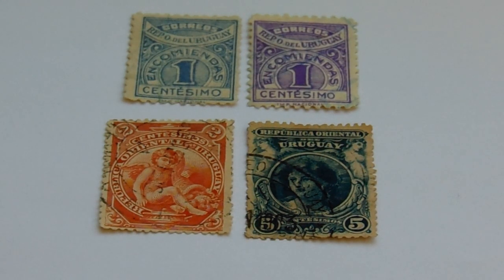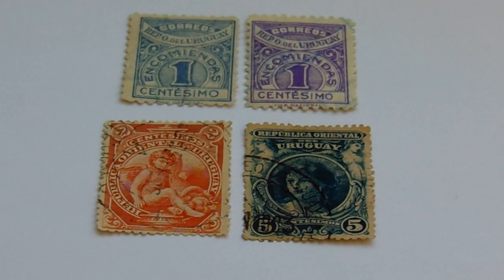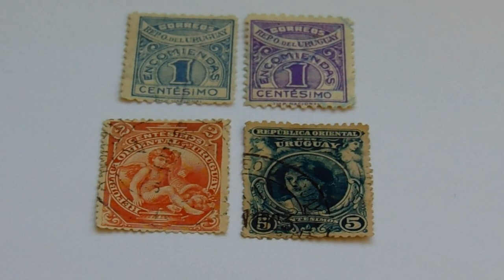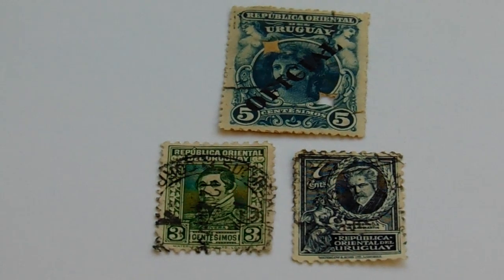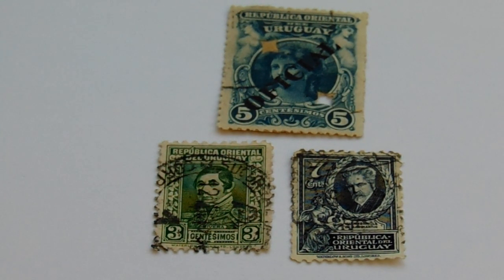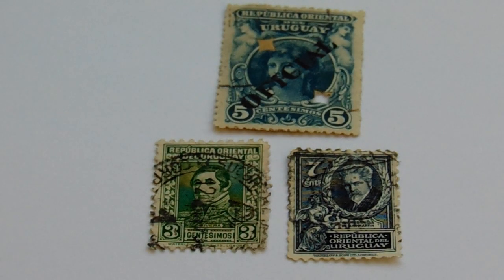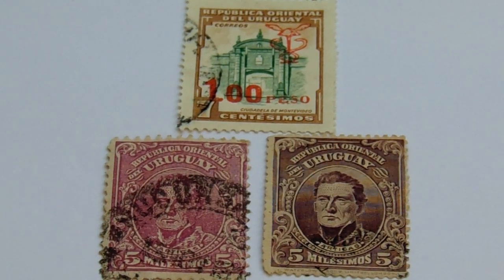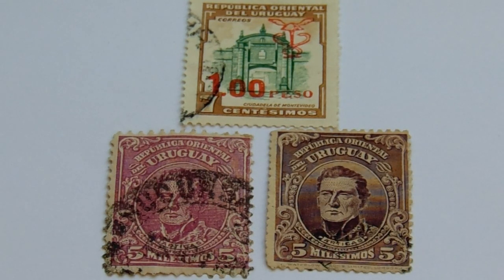Group Of Stamps From Uruguay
A few overprints in these groups for collectors to check out.